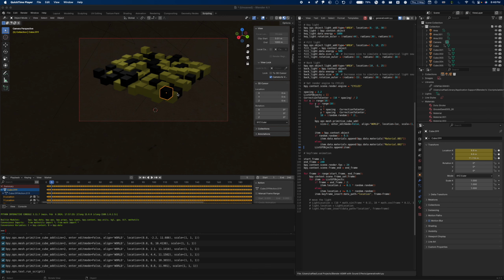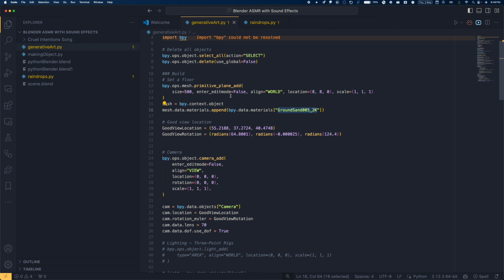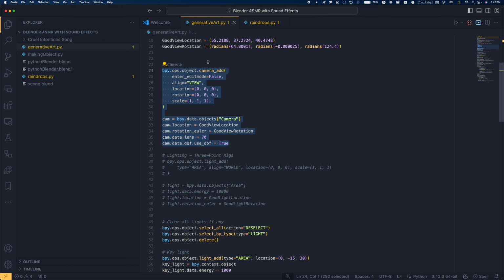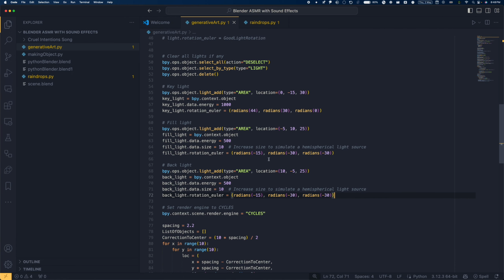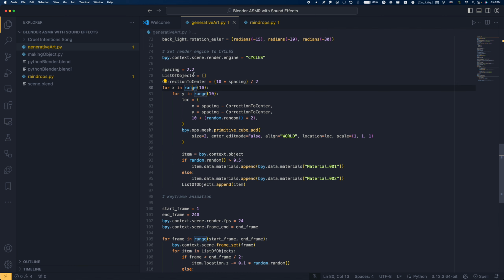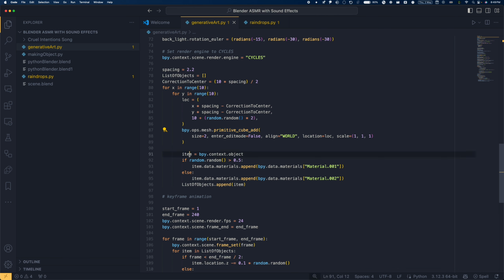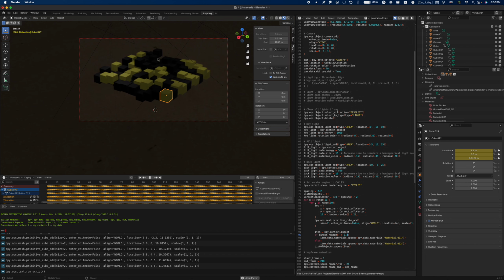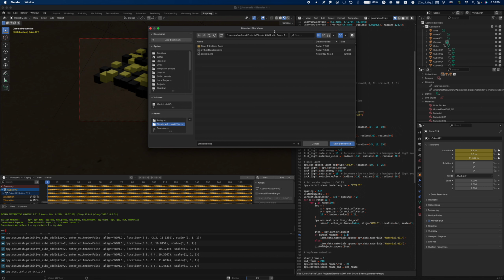Learning Blender through Scripting (Day 1)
I was curious about what one could do with only python in blender, and managed to get cubes moving up and down. This was inspired by the video